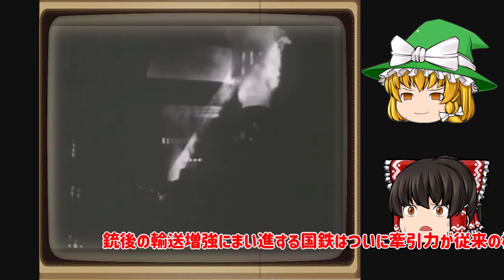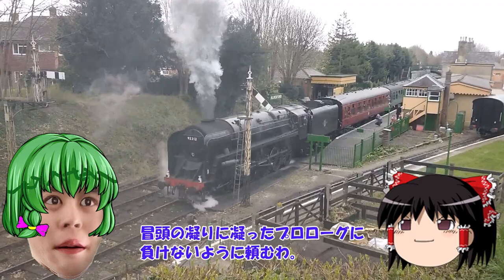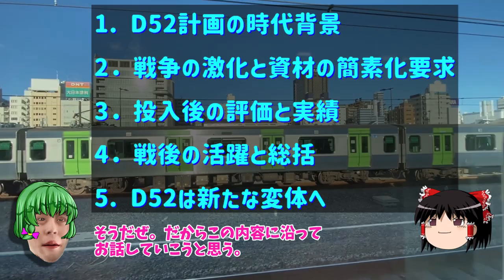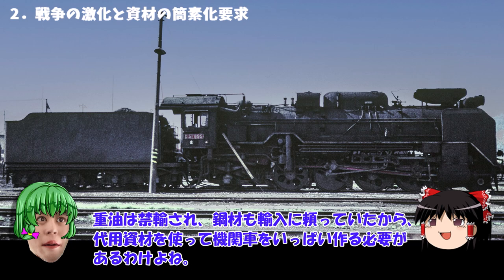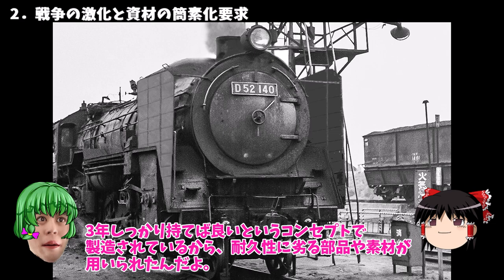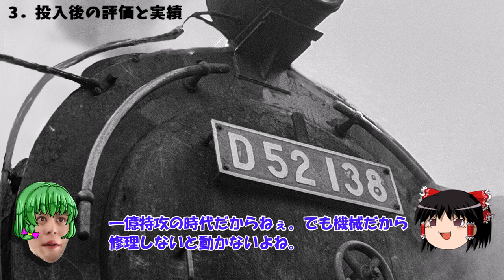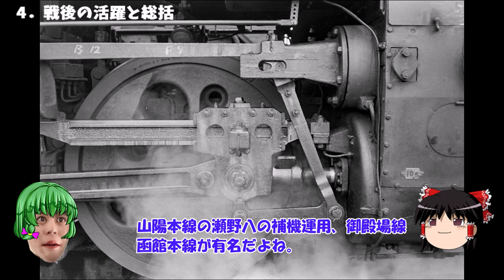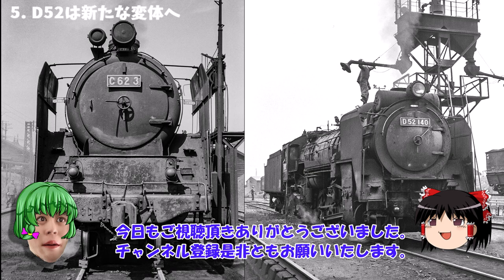最強の戦う機関車D52 The most powerful steam locomotive JNR type D52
D52は戦時準備態勢～戦時下において貨物輸送のボトルネックを緩和するため、輸送力の増大の計画の中で生まれました。大東亜戦争勃発前後の資材不足の状況において、代用資材を徹底的に使い、特に鉄と銅の使用量を極限まで減らしました。一方で基本設計とコンセプトは的確でありD51を凌駕する牽引力を戦時下の中でしっかり達成しました。このことで戦争に勝てると思った国民も多かったことでしょう。
極限まで絞り込んだVEはアプローチとして極めて正しいものでしたが、残念ながら適正に製造することが戦時下という特殊な状況では達成できず、戦時中の酷使もたたって、終戦直後の稼働率の低さは目を覆うものがあります。
しかしながら戦後しばらくして、ボイラーを含め戦時部品を改修されたことで、その高性能はいかんなく発揮され、日本各地の幹線で重量貨物の牽引の任にあたりました。特に山陽本線の瀬野八での大活躍は語り草となっていますね。
わたしは最後の函館本線での活躍しか直接目にしていませんが、でっかいD51のイメージを持っています。戦時型の虚飾が全くない端正なスタイルも改修型以上に魅力的だなぁと思っています。

※大東亜ニュースのテロップを消し忘れていています。お見苦しく申し訳ありません。

(Credit)
92212 at Alresford, Mid Hants Railway (the Watercress Line) movie by Andrew Bone,
Japanese WWII Medium Tank Type 97 Shinhoto Chi-Ha 九七式中戦車 チハ Японский средний танк "Тип 97 Шинхото Чи-ха" Photo by Andrey Korchagin